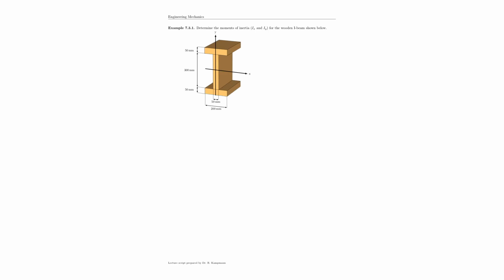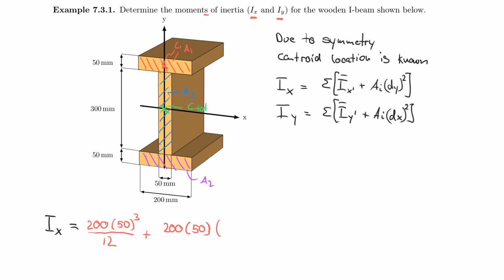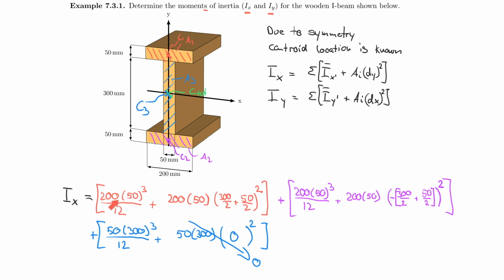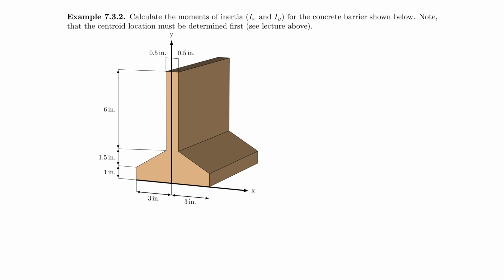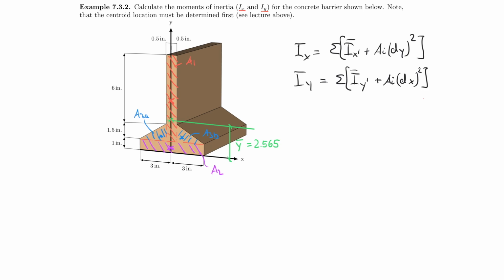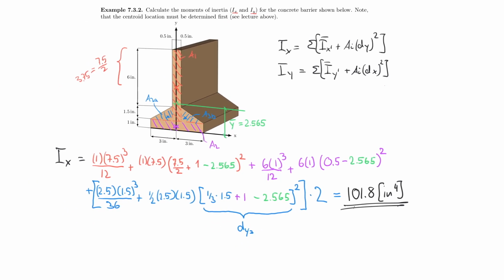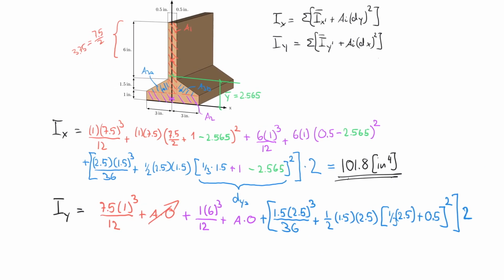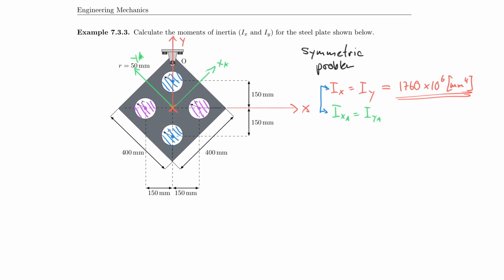Engineering Mechanics 24g: Moment of Inertia - MOI Example Problems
Engineering Mechanics: Moment of Inertia - MOI Example Problems